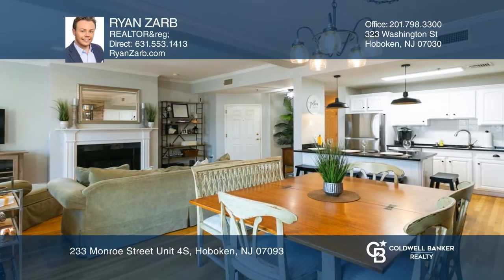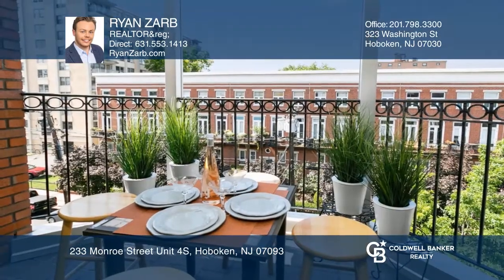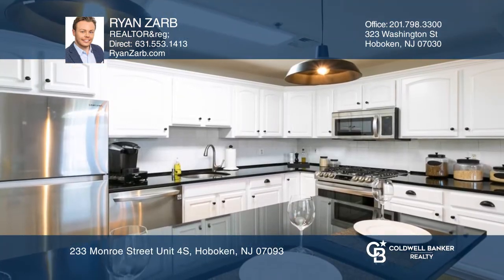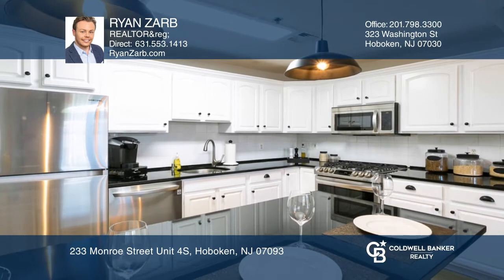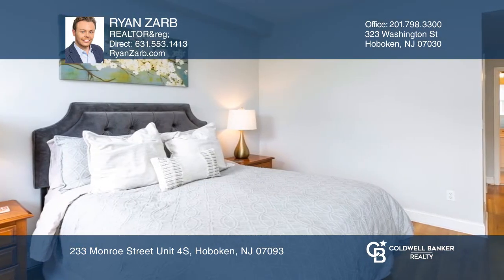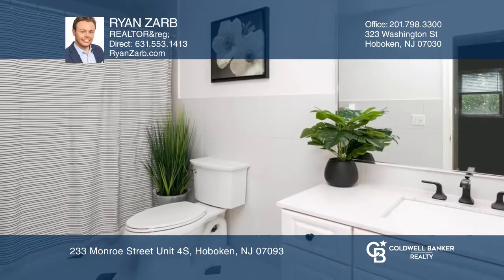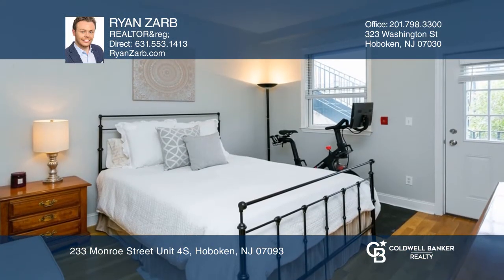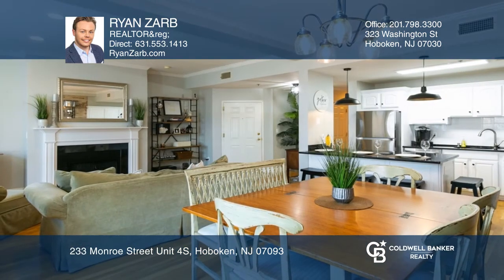233 Monroe Street Unit 4S Hoboken, NJ | ColdwellBankerHomes.com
233 Monroe Street Unit 4S, Hoboken, NJ

These days it is so important to love where you live, and you will absolutely love living in this spacious open concept 2BD/2BA. Located in a desirable Hoboken building with deeded Parking, this home offers a private balcony for entertaining along with a huge common yard accessible directly from the